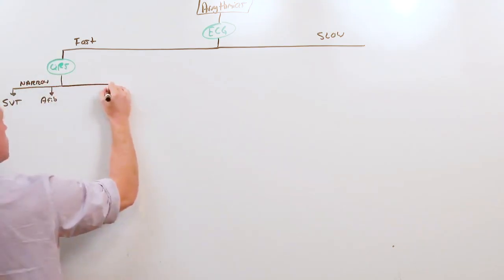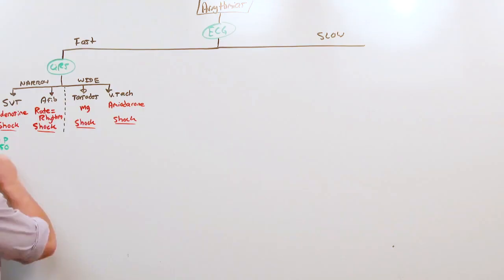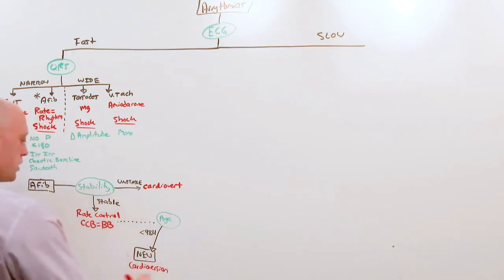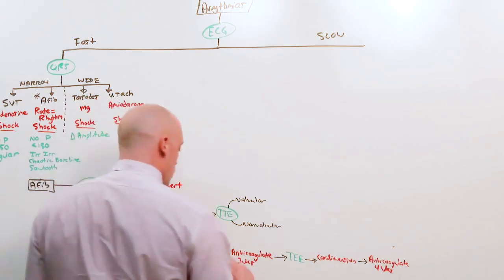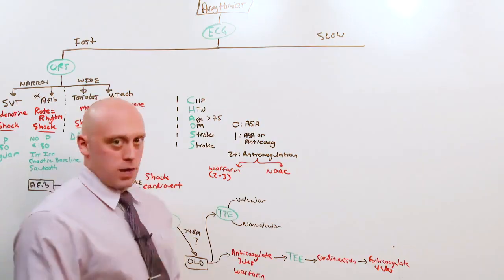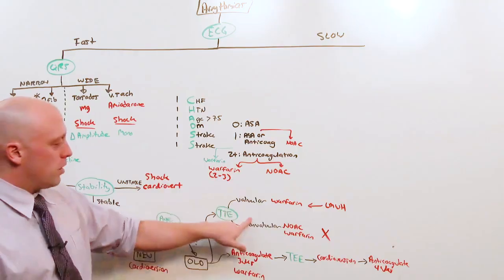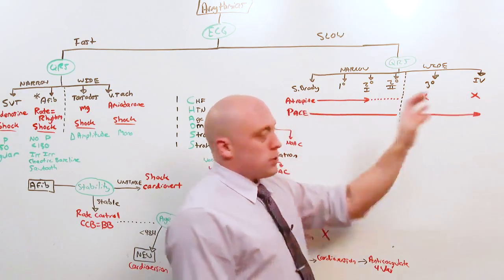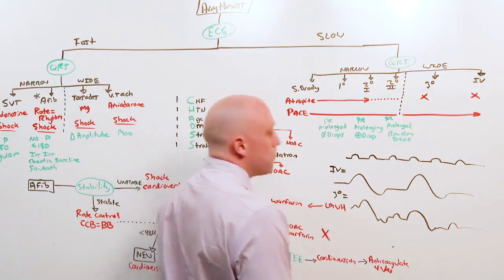9 ACLS Rhythms